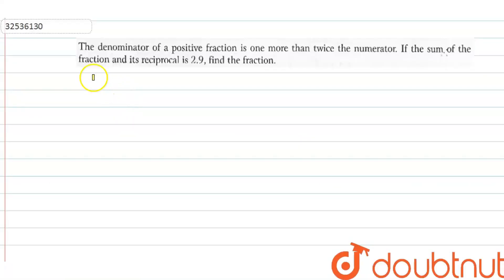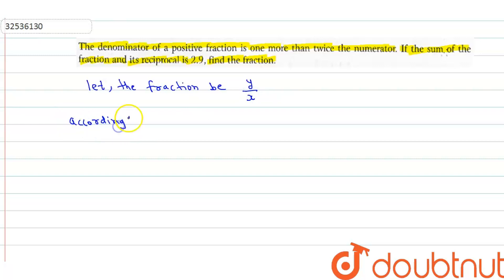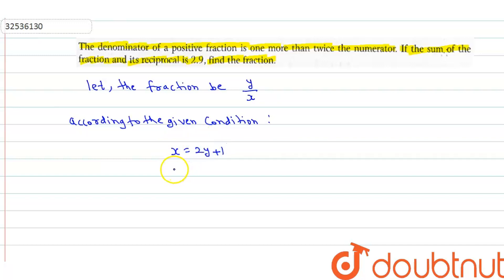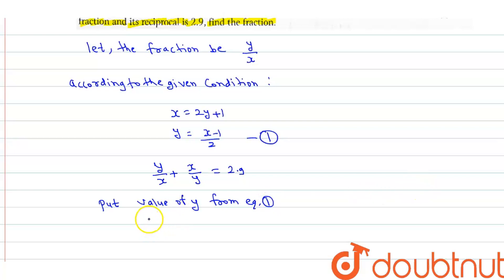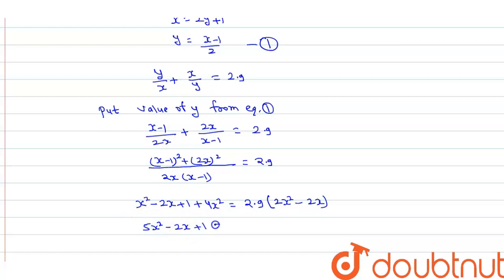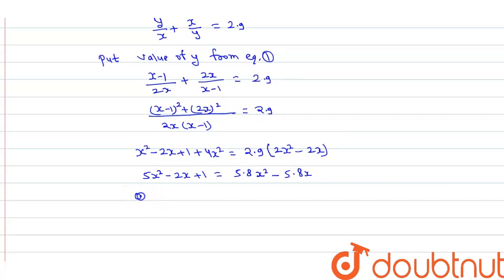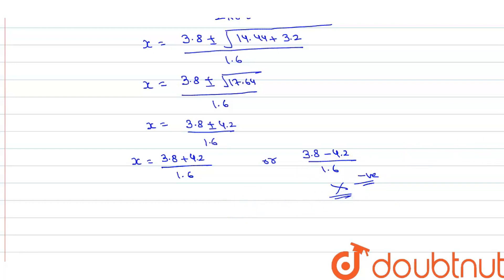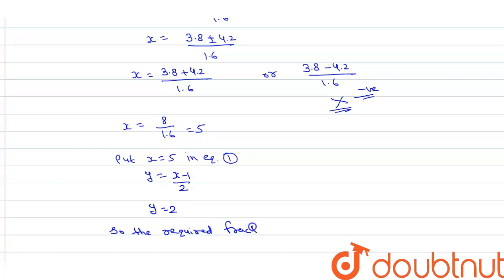The denominator of a positive fraction is one more than twice the numerator. If the sum of the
The denominator of a positive fraction is one more than twice the numerator. If the sum of the fraction and its reciprocal is 2.9, find the fraction,